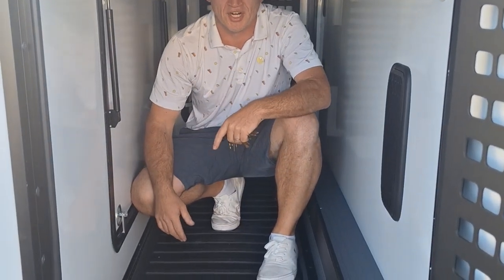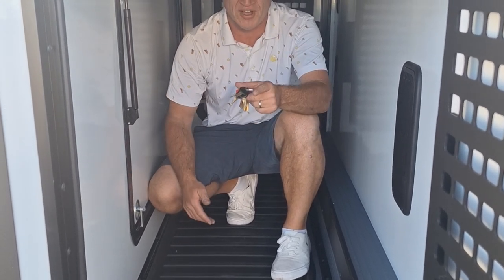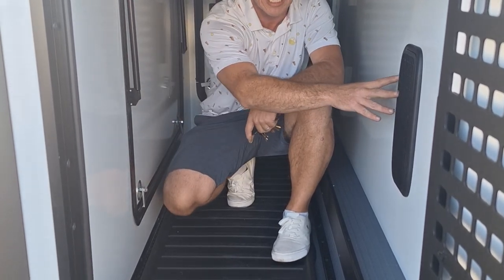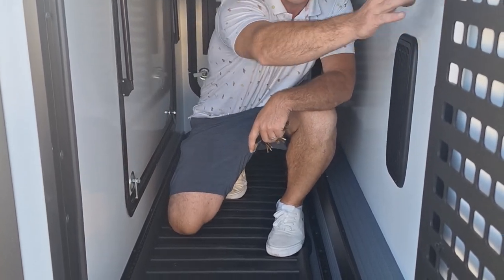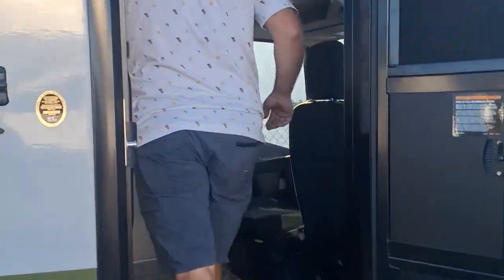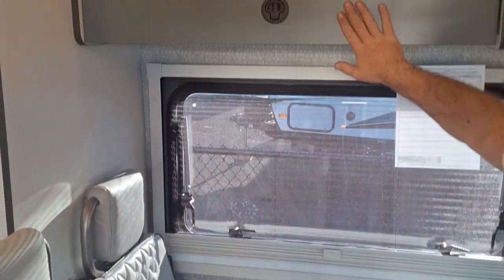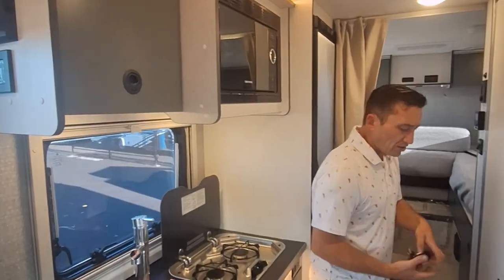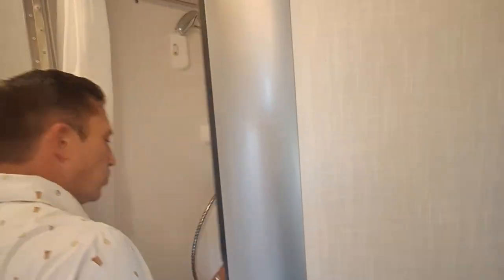New 2025 Winnebago EKKO 22A - Medford, OR - #23267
This Ekko all-wheel drive Class C gas motorhome is just unbelievably functional! Not only do you have plenty of storage space for all of your gear with the gear garage, under-bed storage, pantry, and 5.3-cubic foot refrigerator, but you also have a 24" x 30" wet bath with a pivoting lavatory wall so you can stay clean without having to stop at rest areas along the way. The cab area is excellently appointed with a radio/rearview monitor system, swivel/recline cab seats, and many driving safety features. Since the cab seats can swivel, you can use them as another place to sit down and eat at the fold-down table, and you can also use the swivel/adjustable work table for the passenger cab seat or as an extended countertop in the kitchen. Above the dining area is an access point to the optional pop-top sleeping area which would come in handy if you travel with multiple people.

With the efficiency of a camper van, the capacity of a Class C coach, and the enhanced capability of AWD, the Winnebago Ekko Class C gas motorhome is ready to change the way you travel! You will be ready for all sorts of weather with the insulated water service center and heated holding tank compartment, and you will also be ready to camp just about anywhere with the three solar panels and Cummins Onan® QG 2,800i gas generator. The heated gear garage has an L-track cargo tie-down system, and the RAM Tough-Track mount is an innovative way to mount a variety of different devices. The Ekko also has some very accommodating features that are included in its list of options, like the optional batwing awning, pop-top sleeping area with FROLI sleep system, luggage rack, and exterior kitchen.